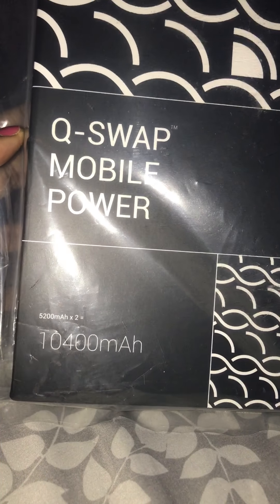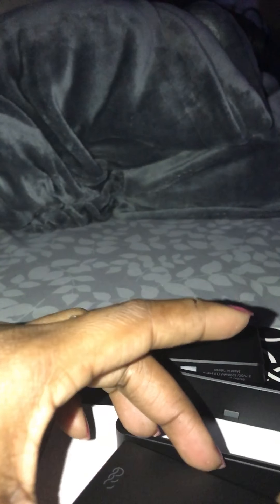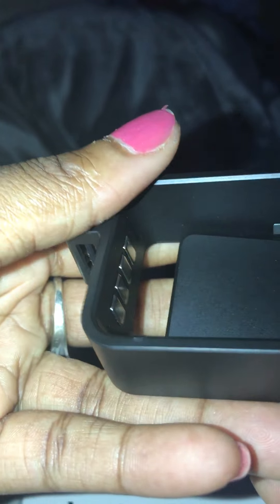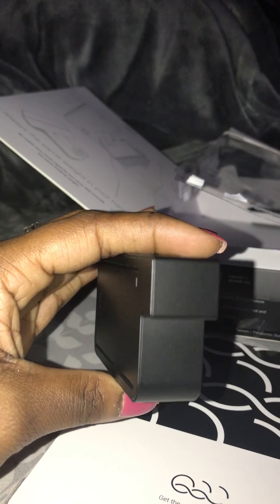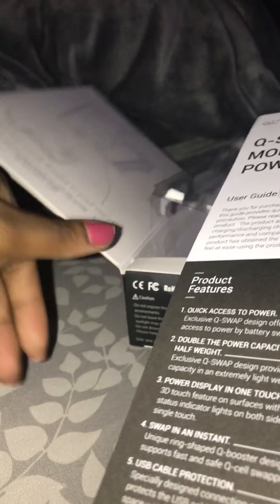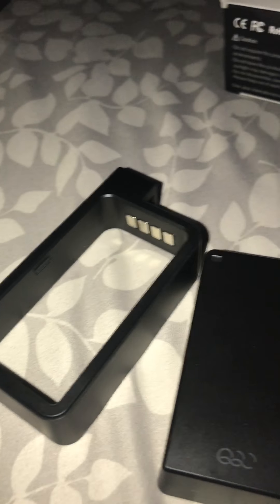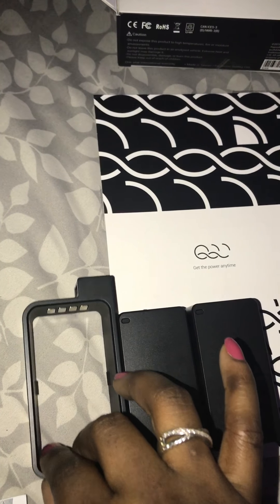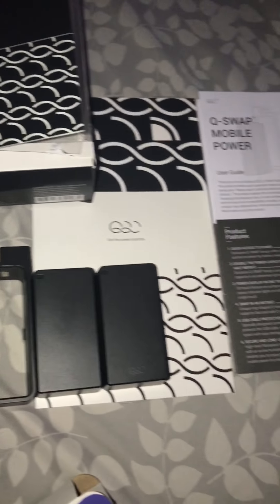Q- swap Mobile Power amazon review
So I love have sophisticated with power bank looks I love that it's lightweight and small so it's easy to throw in my purse or my suitcase I love that it comes with two power packs and not just one however it didn't come with the USB to charge the power banks which I thought was very inconsiderate I am A Apple user so I have to go and purchase a USB for this I feel at the price that's not fair I've purchased way cheaper items off of Amazon and always got a USB to charge the device but I will give it four stars due to the fact that it came charged and it also came with the pretty carrying case the packaging was very nice and well protected I just hope after the review they realize that customers do need a USB